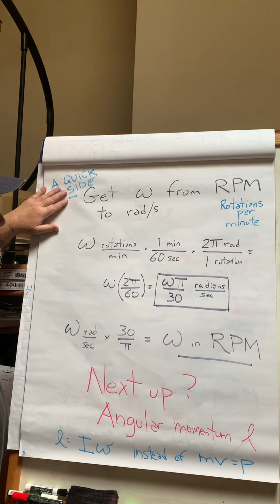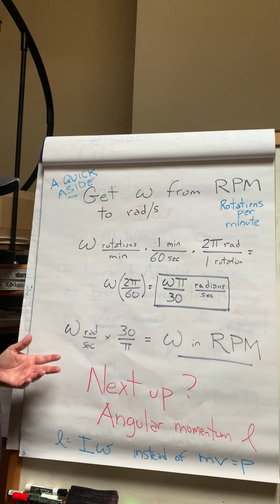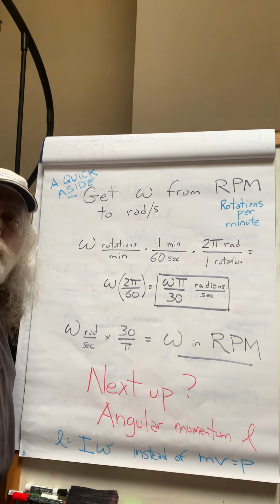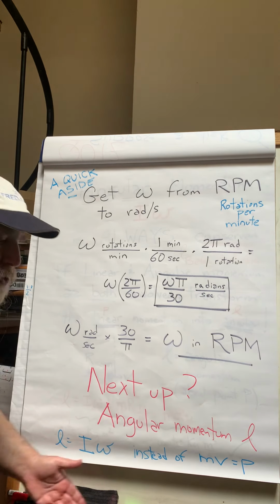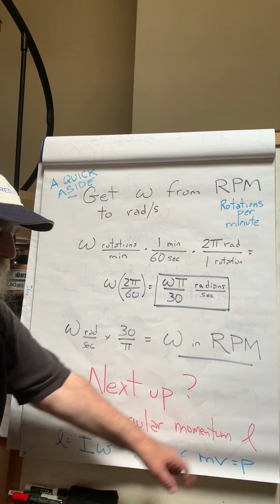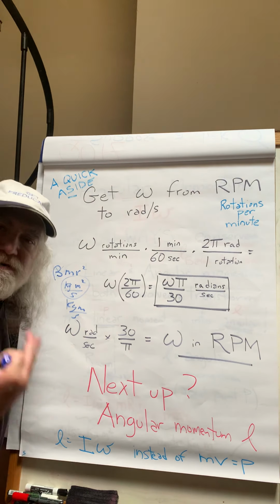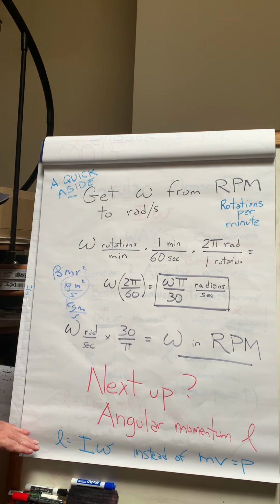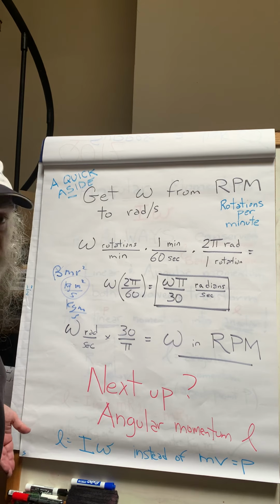Converting RPMs to Radians/second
Just make sure you keep UNITS straight!